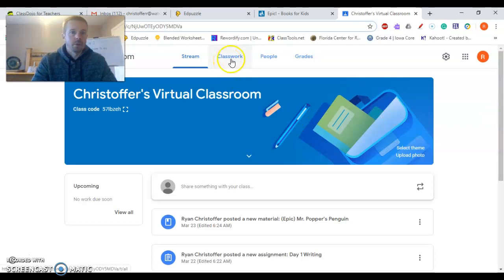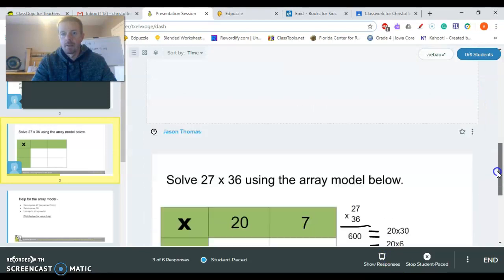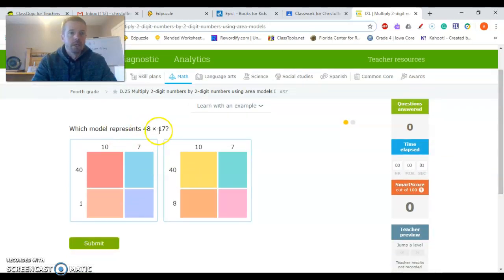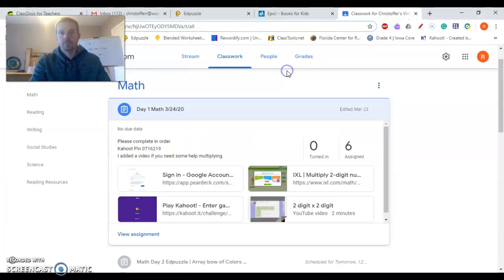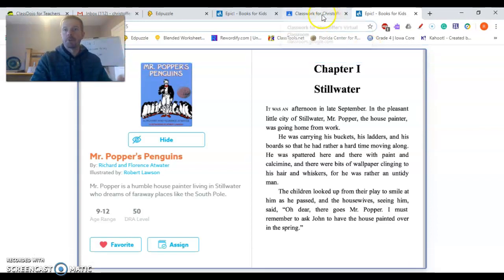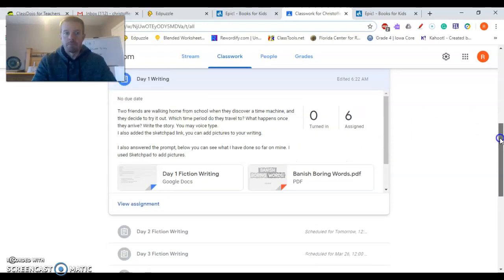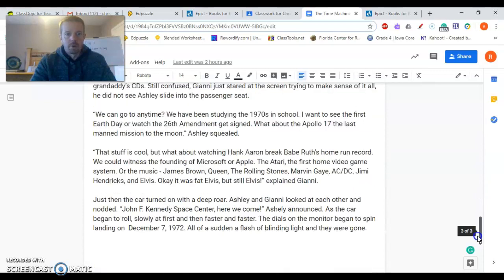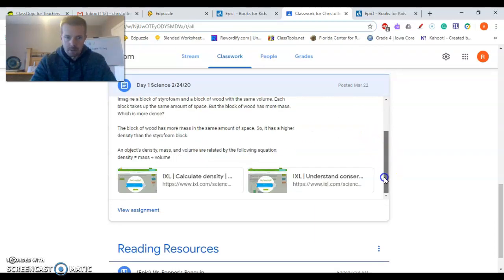Day 1 of Virtual School!!!!!